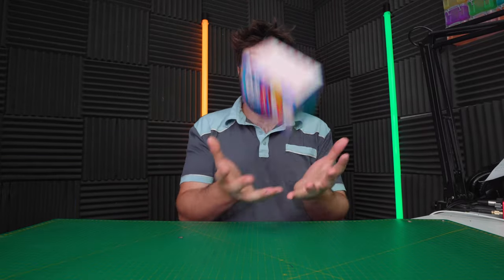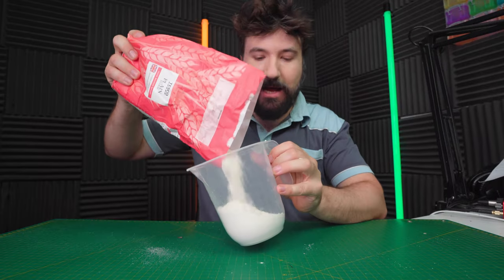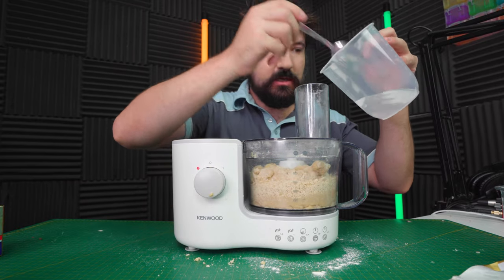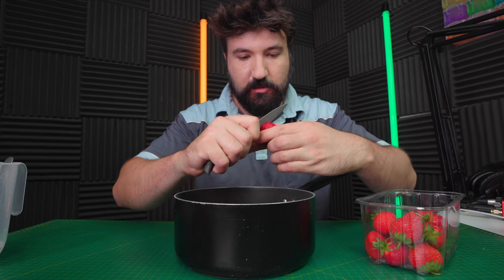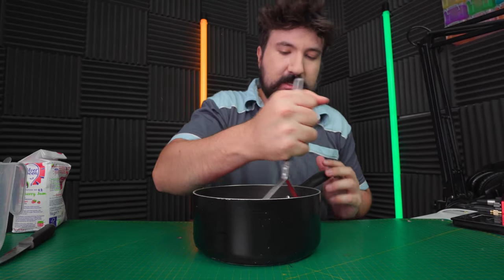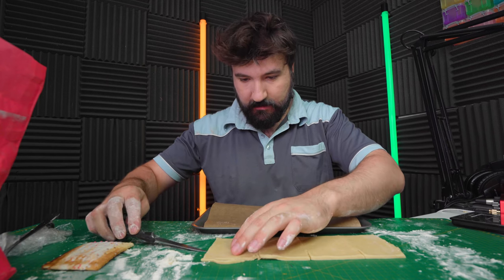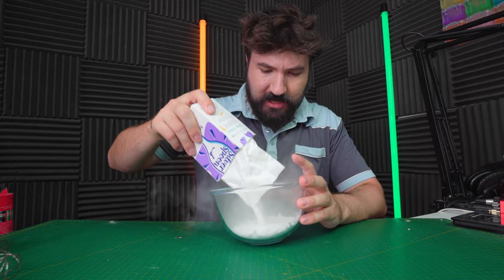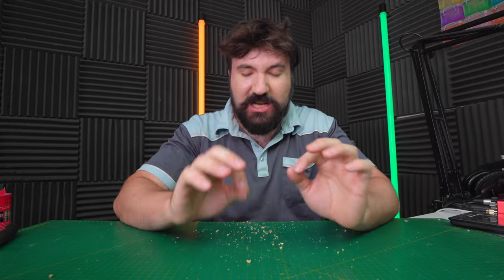How to make Pop Tarts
Lets try make pop tarts - This is a pretty simple recipe that if you follow along you can try at home. You can find the recipe below!